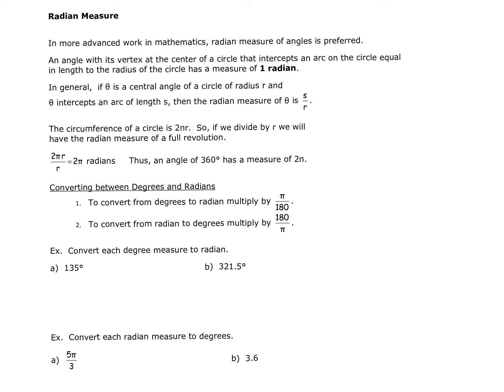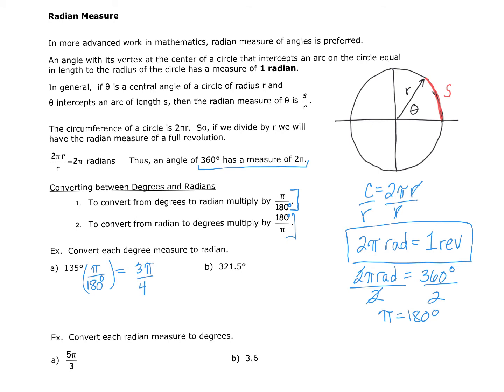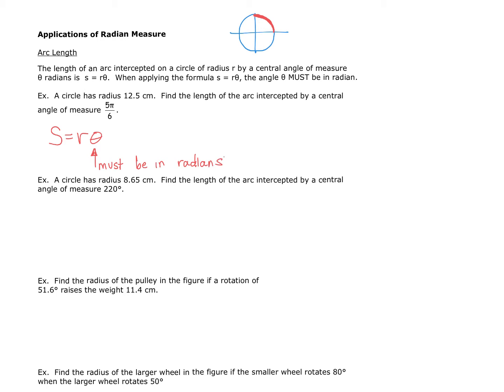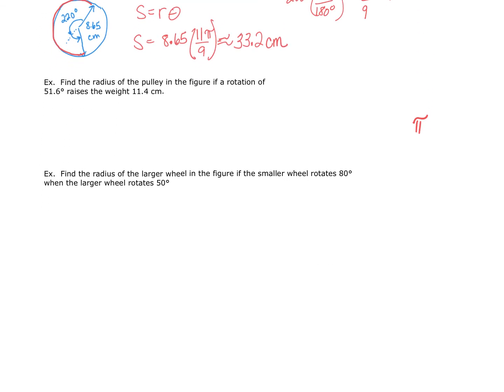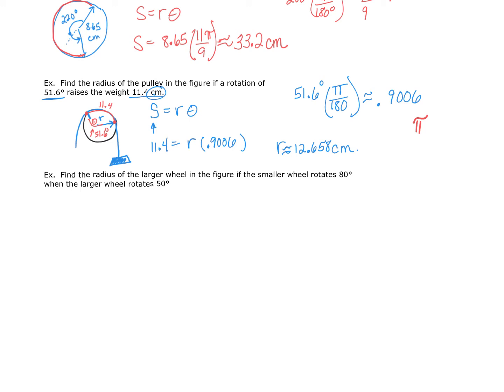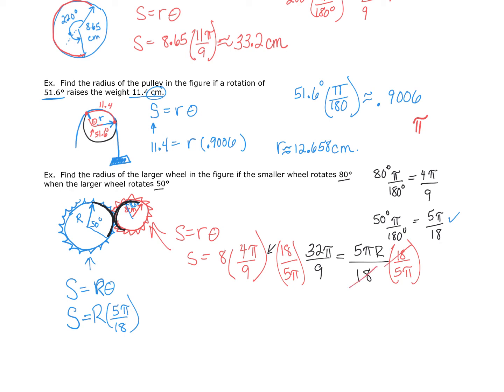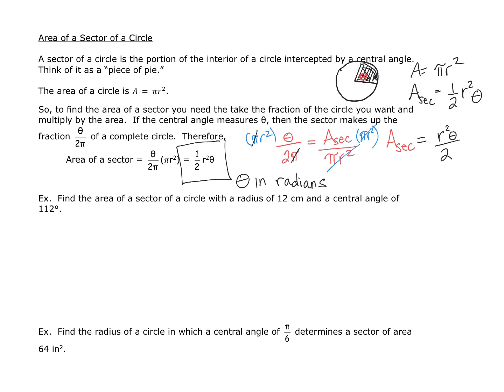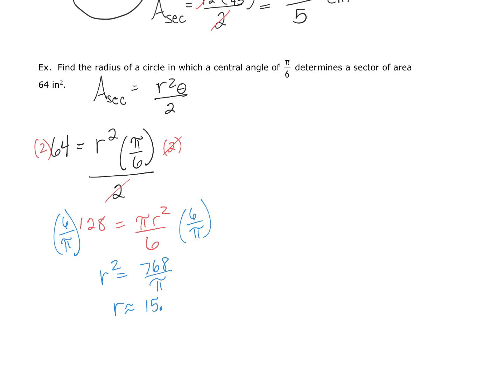Radian Measure .mp4